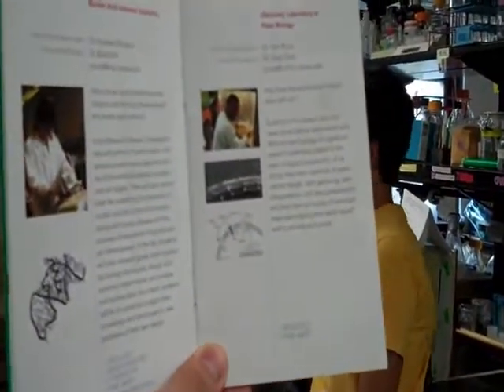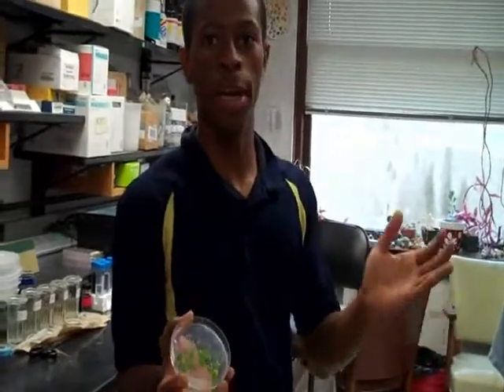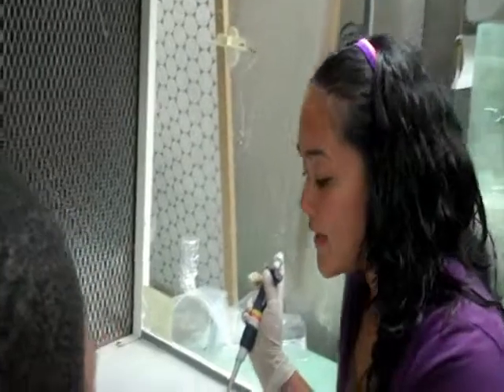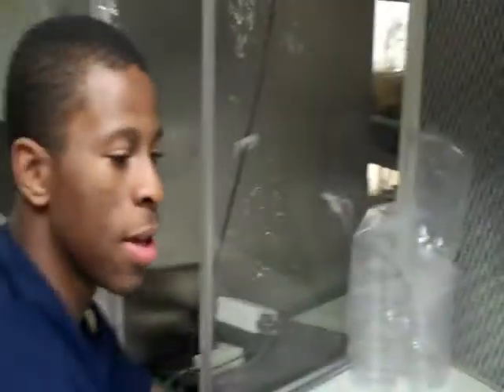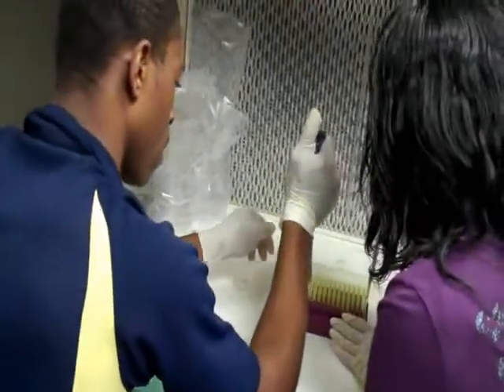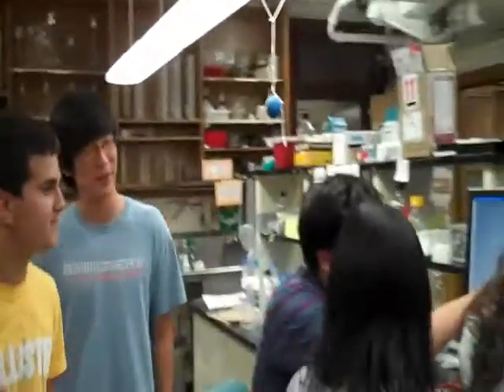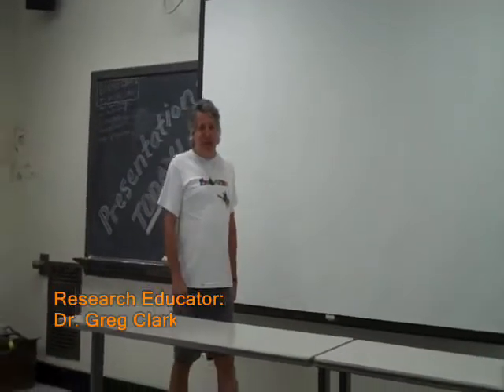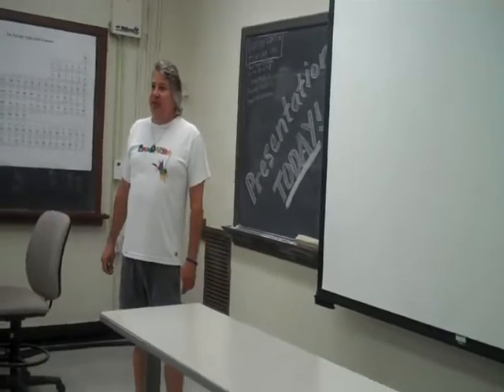Discovery Lab in Plant Biology